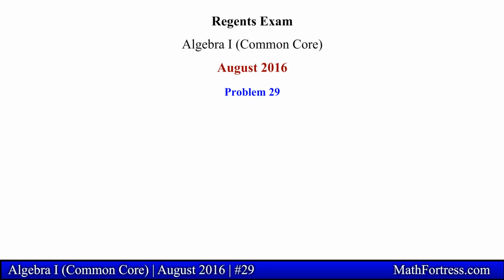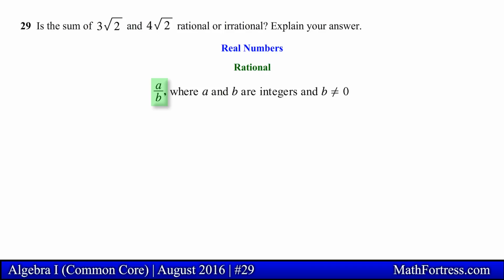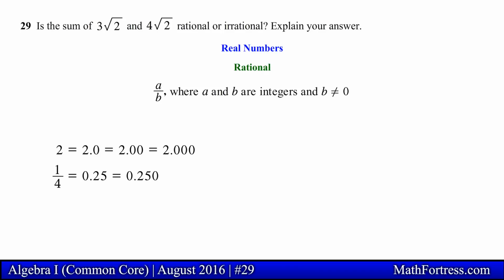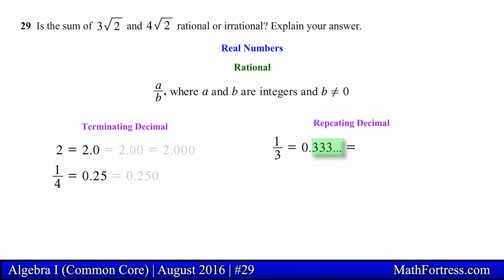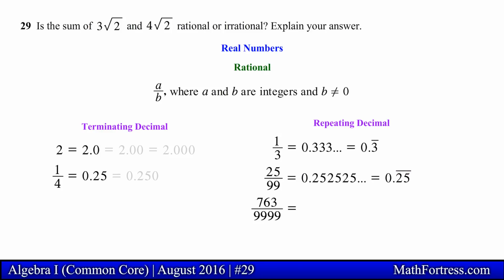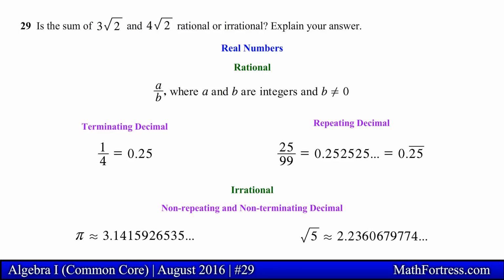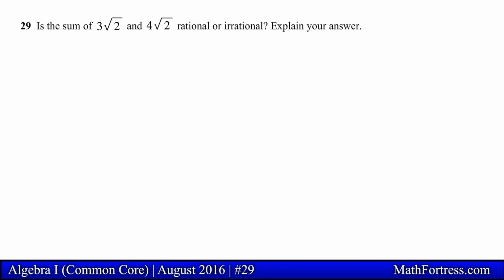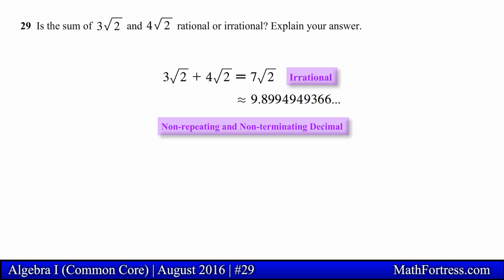Regents Exam | Algebra I (Common Core) | August 2016 | Problem 29 of 37